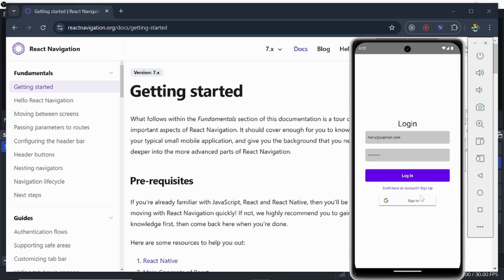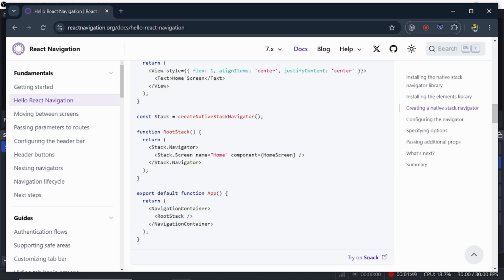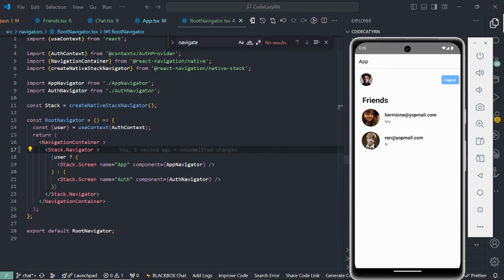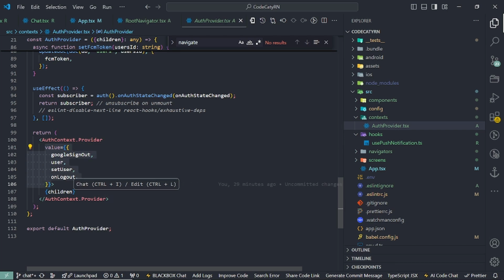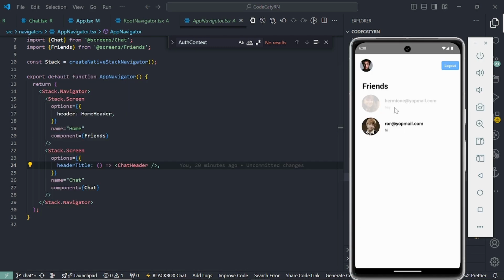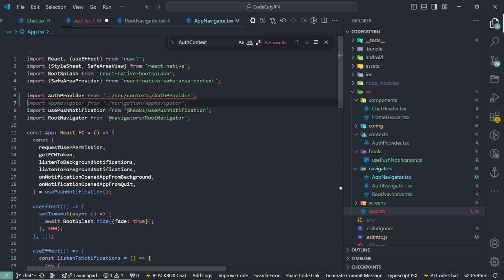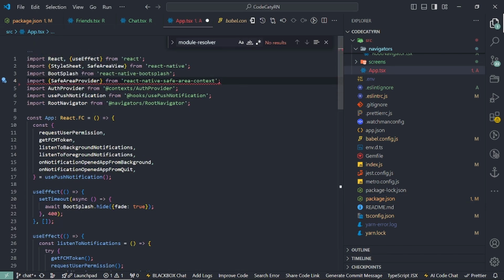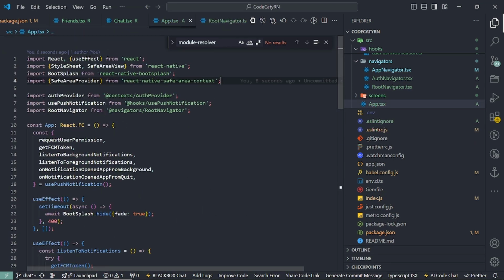How to Clean Code in React Native & Set Up Navigation Like a Pro 🚀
Struggling with messy code in your React Native projects? Learn how to write clean, maintainable code while setting up smooth navigation using React Navigation. In this tutorial, we’ll show you the best practices for scalable React Native apps, step-by-step.

📌 What You’ll Learn:
✅ How to install and configure React Navigation
✅ Organize screens and navigators efficiently
✅ Apply clean code principles for readability and scalability
✅ Best practices for professional React Native development

By the end of this video, you'll know how to structure your project like a pro and deliver smooth, bug-free navigation experiences. Perfect for beginners and experienced developers alike!